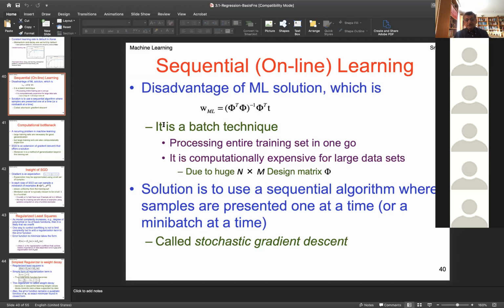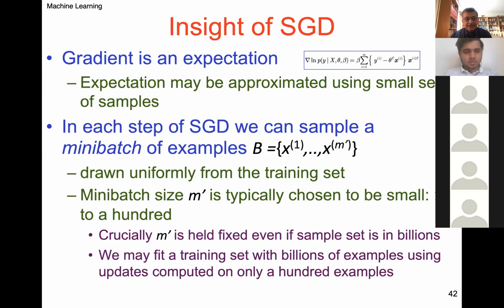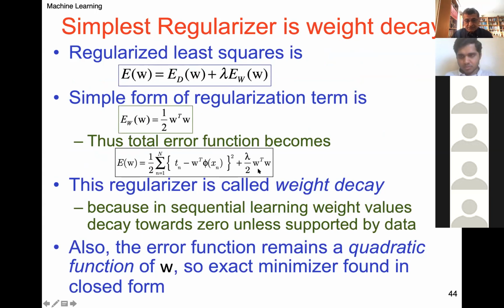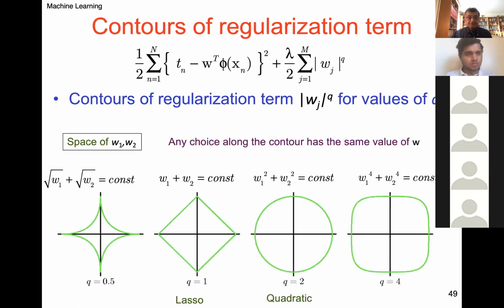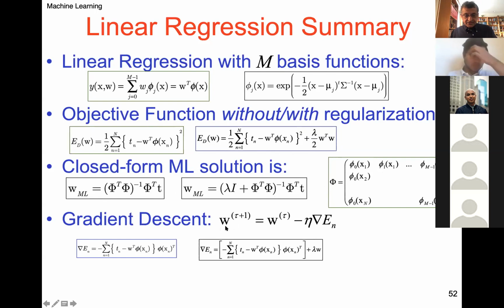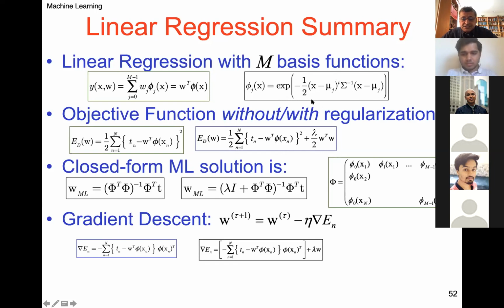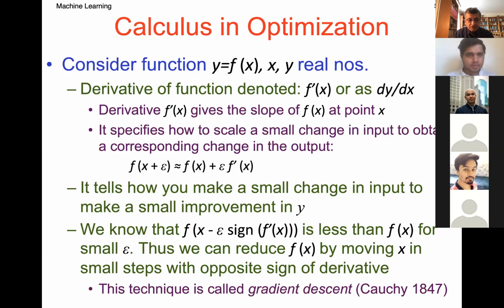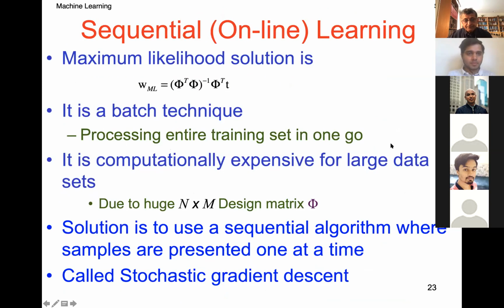ML 3.2 Linear Regression and Gradient Descent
The role of gradient descent in linear regression is discussed. It is followed by "Backward Error Propagation"-- which is a computationally efficient way of determining gradients.